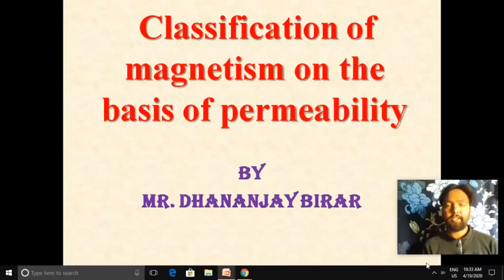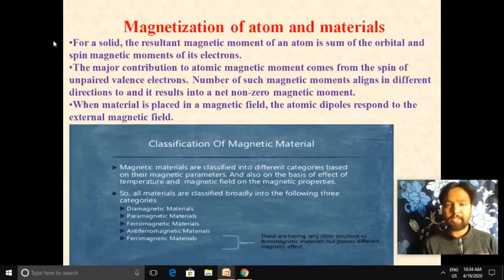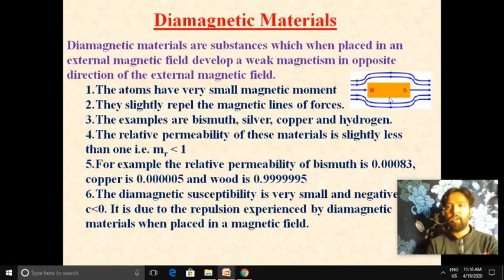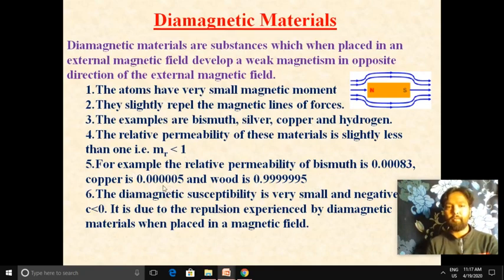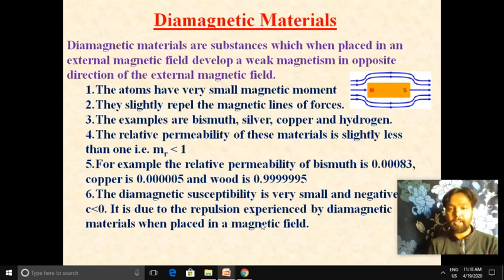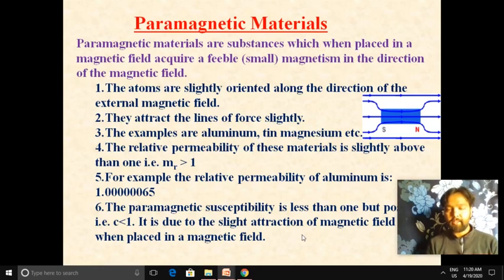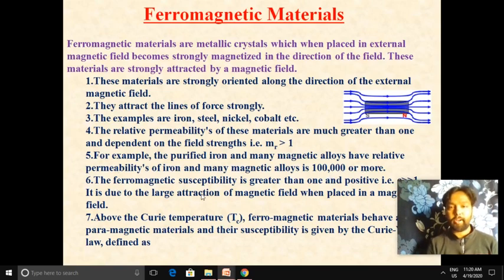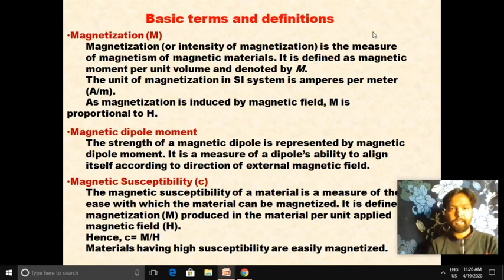Classification of magnetism